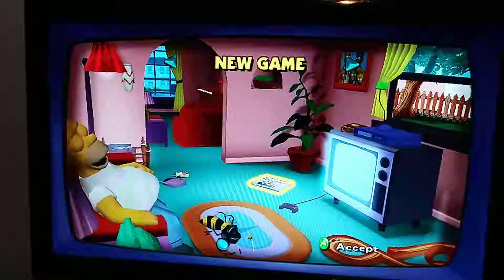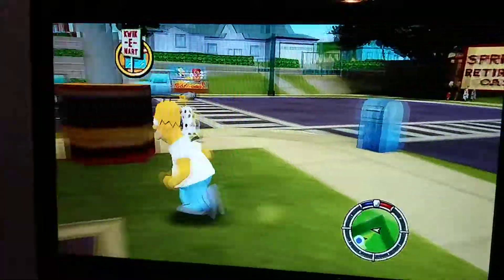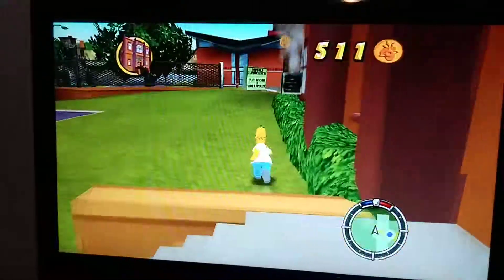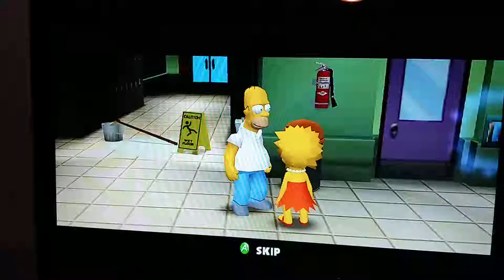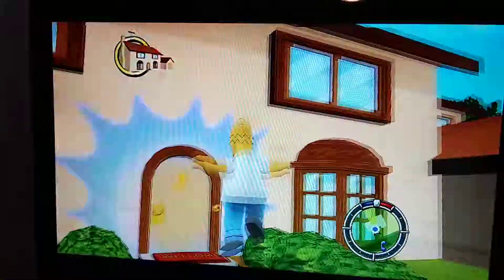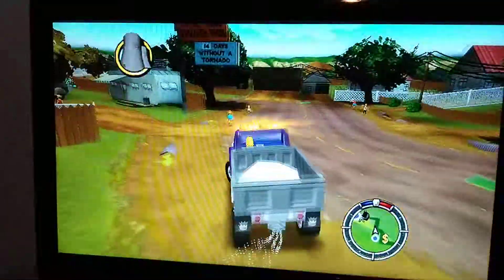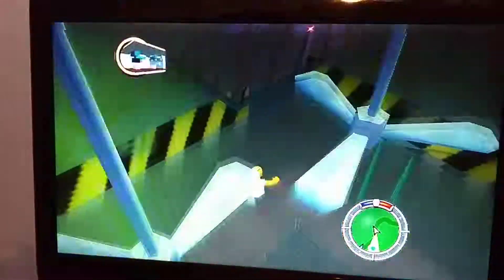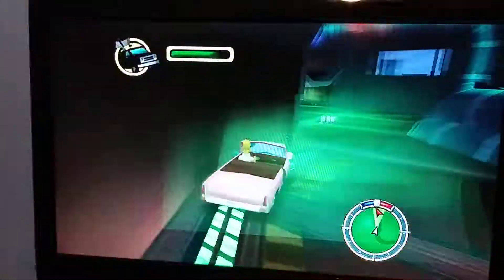Childhood Gaming: #1 The Simpsons: Hit & Run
.✔Liking this video helps me out the most, thank you!
.✔ Comment to let me know whether you liked it or not!
.✔ A certain game you'd like me to play? Let me know!

I like to upload various stuff on here! vlogs maybe? video games? creepypasta? What will I be uploading? maybe more than those I suggested? maybe none of those things!